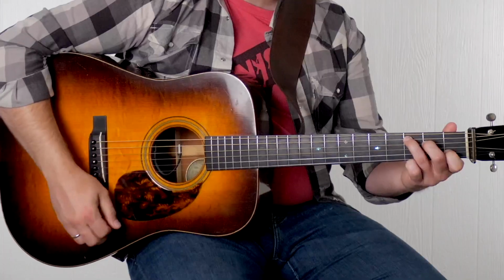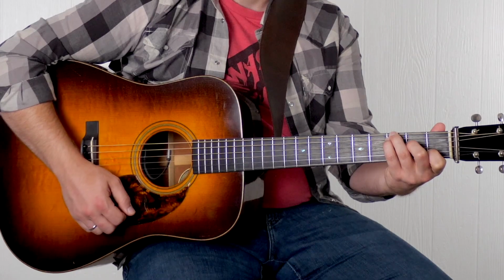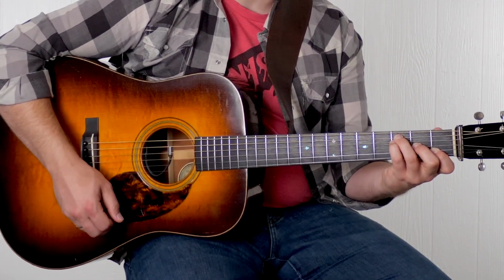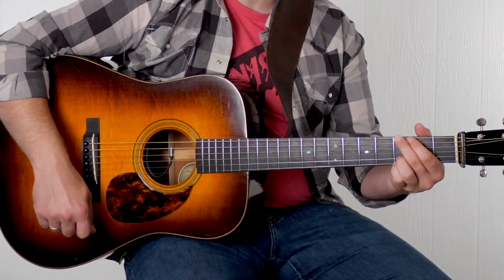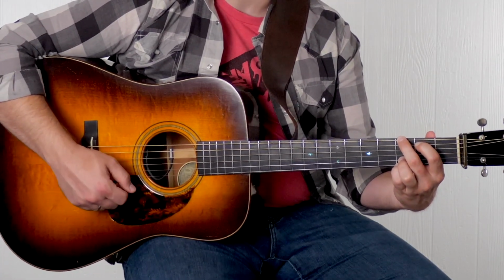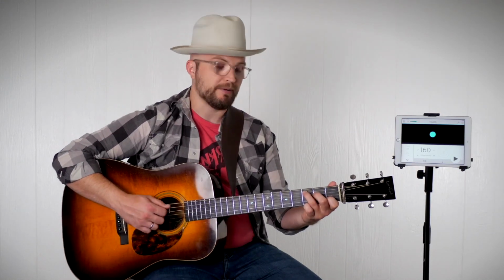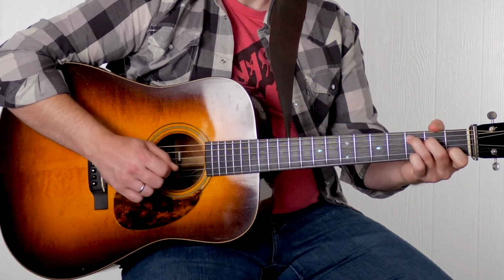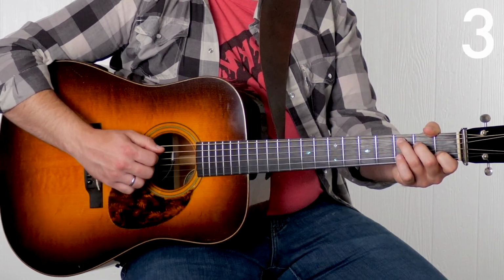Boston Boy // Bluegrass Rhythm Guitar // Beginner Lesson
In this video, I show you how to play the chords to the bluegrass standard “Boston Boy.”

By the end of the video, you’ll know a couple of different ways to phrase a bass-strum rhythm pattern with C and F chords, using two variations of each chord.

This lesson is great for “seasoned beginners” who are looking to master some of the basics of bluegrass and old time accompaniment.

For TAB, sheet music, backing tracks, and more, check out Mandolin Secrets Guitar Club

✅ Level Up You Guitar Playing Today!